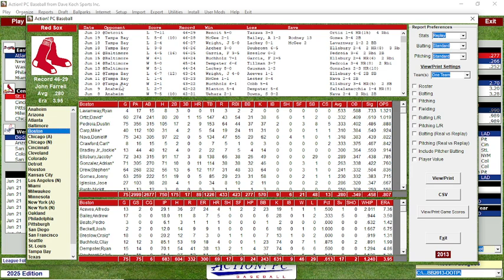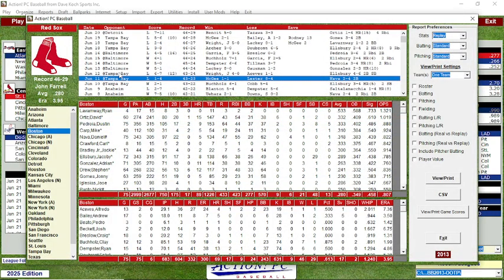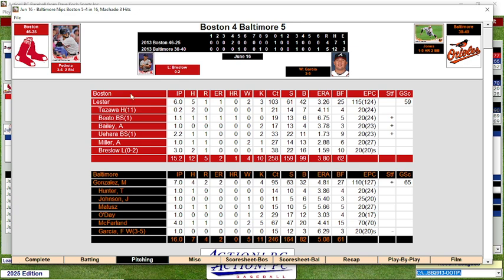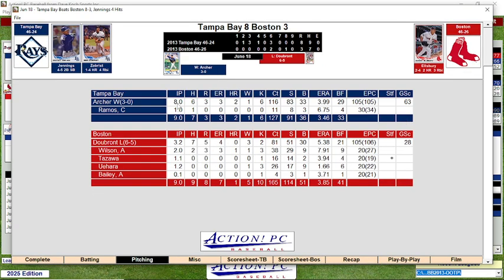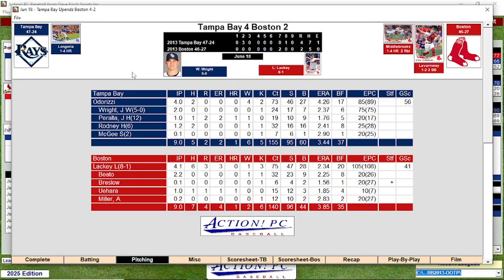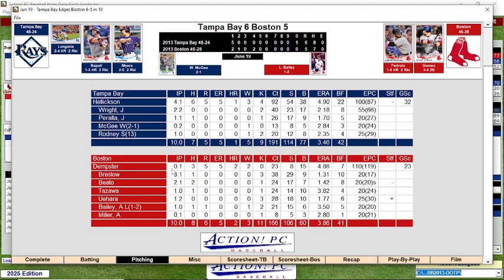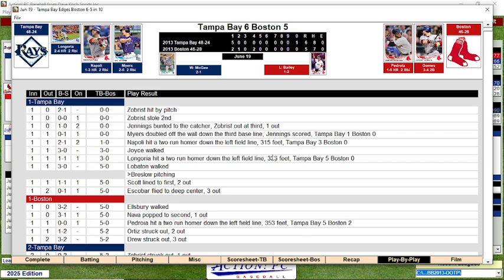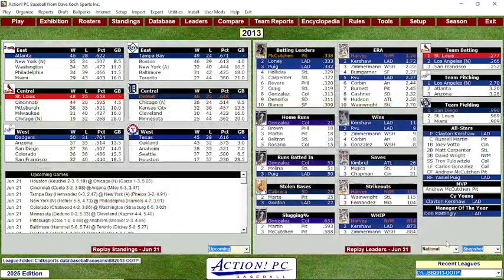How the Rays passed the Red Sox in the AL East